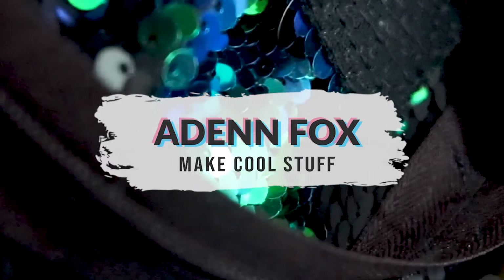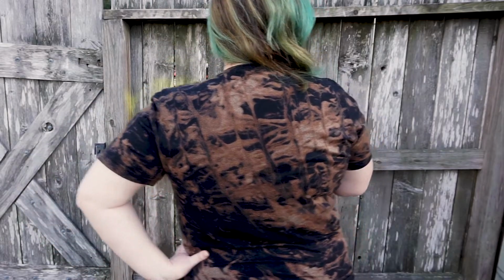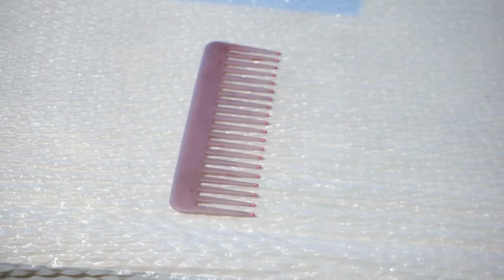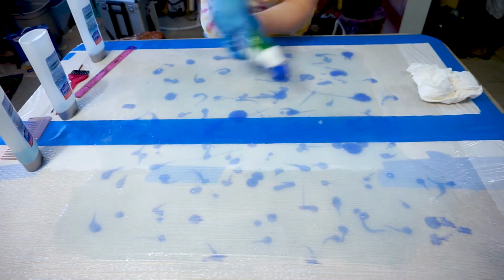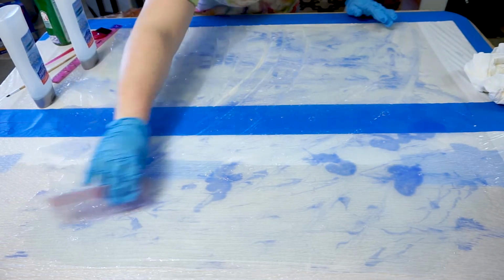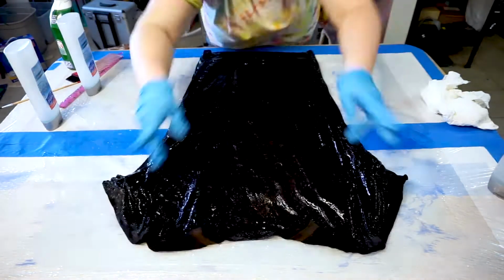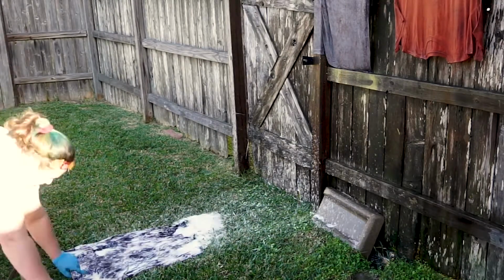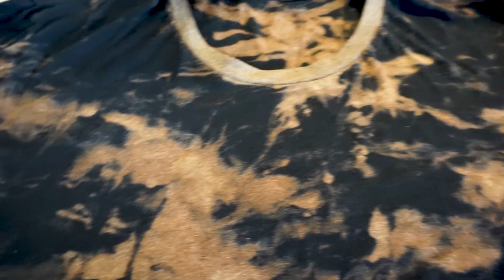How To Marble Dye A Black Shirt - Tie dye technique with bleach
Here's how to marble "dye" a t-shirt using bleach. Sometimes referred to as reverse marble dyeing or marble bleaching.

If you're unfamiliar, marble dyeing is a technique similar to tie dyeing fabric. It creates streaks of color that mimic the look of marble stone. It's a lot like water marbling or hydro-dipping, but we use bleach (toilet bleach) instead of dye to get the streak effect. This works best on a cotton black shirt or other dark colored hoodie, sweatshirt etc.

SUPPLIES
** I do not earn any commission from these links and this video is not sponsored. These are just my personal recommendations :) **

- Toilet gel cleaner that contains bleach
- Cheap shampoo (atleast 3 bottles)
- A dark, mostly cotton, t-shirt. A higher cotton content will lighten more under the bleach. This is what I used (a cotton, polyester blend) and it's super soft
- a plastic tool like a wide toothed comb
- gloves
- trash bags or something to cover your work surface
- access to a hose (with a jet nozzle) for rinsing

Chapters
Intro 0:00
What is reverse dye 0:10
Supplies 0:34
Pour Shampoo: 1:14
Add bleach: 1:26
Swirl: 1:35
Place shirt: 1:54
Flip shirt: 2:06
Rinse 2:33
Wash 2:56
Reveal 3:00

Hey I'm Adenn (rhymes with maiden)! I'm an artist, DIY fanatic, generally creative person living in Houston, TX.

I love to dabble in all sorts of creative things: illustration, acrylic paint, pom poms, thrift flips, sewing, cricut and cameo silhouette stuff, copic markers, hula hooping, home decor... I could go on forever.

I did a lot of art as a kid and just kinda kept going. So now I'm here. And now you're here too.